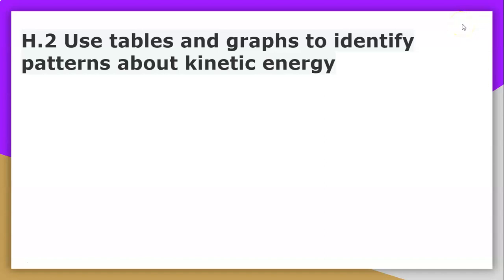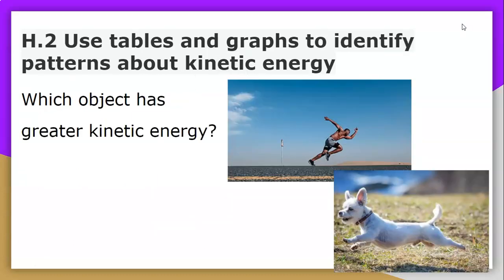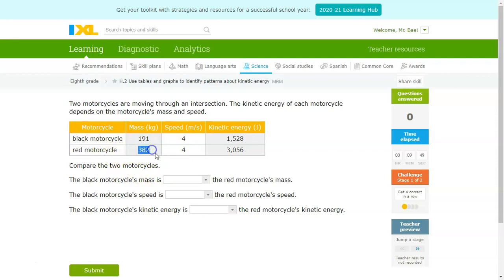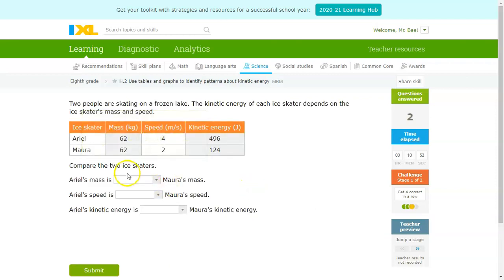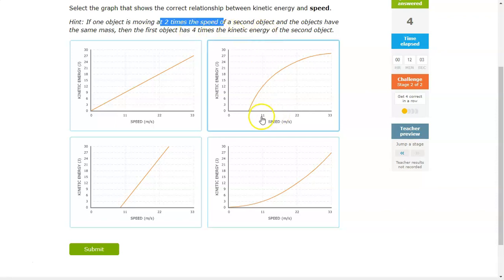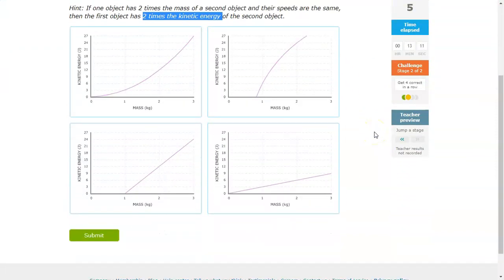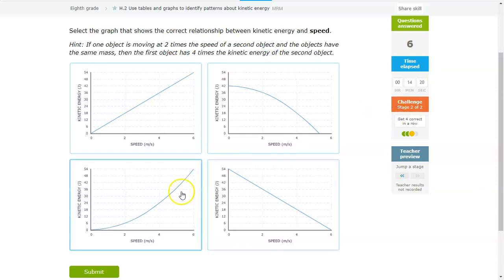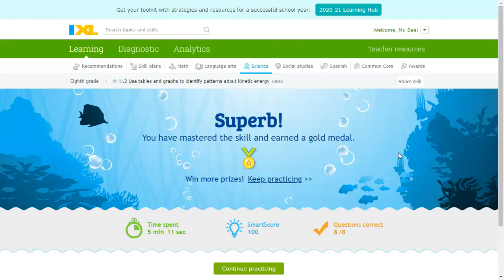IXL H2 Use tables and graphs to identify patterns about kinetic energy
0:00 Intro
0:37 Understanding Kinetic Energy
1:09 Pictorial Examples
1:48 Useful Info About Stage 1
2:11 IXL Stage 1 Practice Problems
4:26 Useful Info About Stage 2
4:55 IXL Stage 2 Practice Problems

Artist: MARION
Title: Falling Down